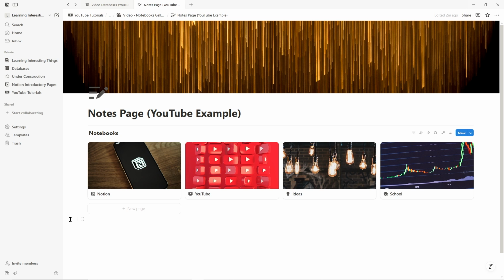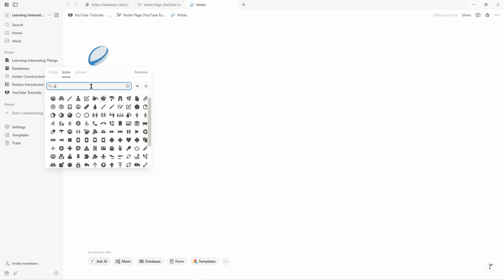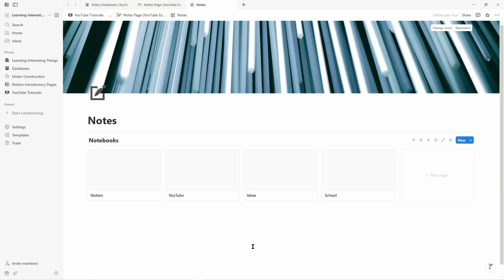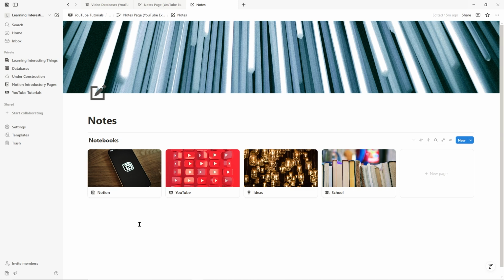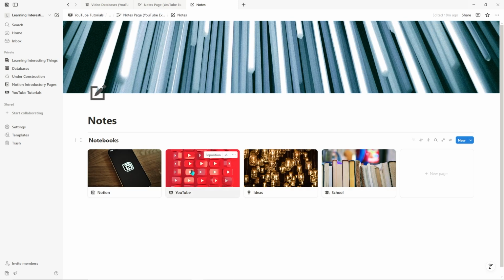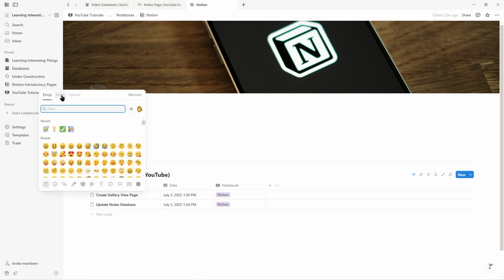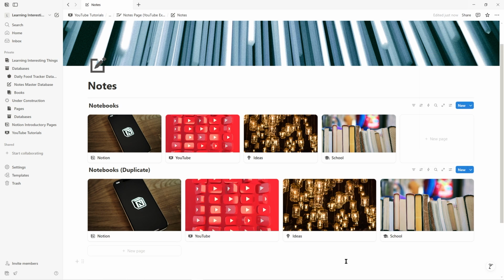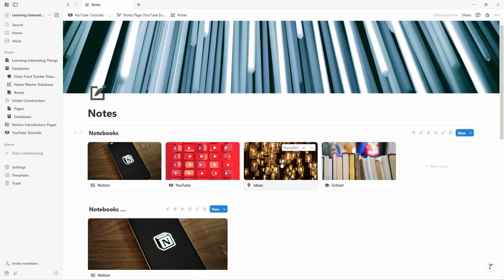Notion for Beginners - How to Create Visual Page Galleries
Welcome to the ultimate Notion BEGINNER's guide to setting up your Notion page with aesthetic and functional layouts!

In this video, we walk you through the process of organizing your notes in Notion with four beautiful, interactive cards for different topics. Whether you're using Notion for school, work, or personal projects, we show you how to create a stylish and effective page that keeps everything in order.

In this video we'll cover:

1. Setting up a Notion page with a gallery layout

2. Customizing cards for different topics: Notion, YouTube, Ideas, and School

3. Adding cover photos, icons, and adjusting layout settings for a sleek, professional look

4. How to filter and organize notes within each notebook card using databases

5. Switching between desktop and mobile views to make sure your setup looks great everywhere

BONUS TIP: Rearranging cards, changing card sizes, and setting up columns for vertical layouts!

By the end of this tutorial, you'll have a personalized Notion workspace that’s not only functional but visually appealing. Ready to make your Notion page work for you? Let’s dive in!

To learn how to create a Table of Contents in Notion watch this video:

If you found this video helpful, please help us grow!

There are a few simple things that you can do to help us grow the channel and continue to provide great educational content:

1. Hit that "Like" button!

This will help our videos reach more people and spread the sharing of knowledge!

That way you'll be notified as we continue to release more videos!

3. Comment!

We'd love to discuss ideas, future content, and see the rest of the L.I.T. family sharing information!  Don't be shy!